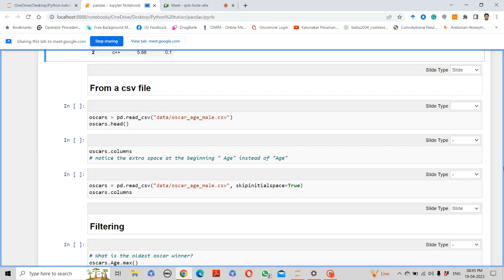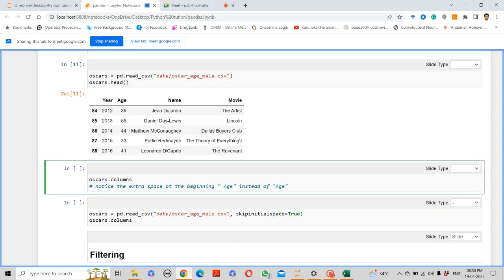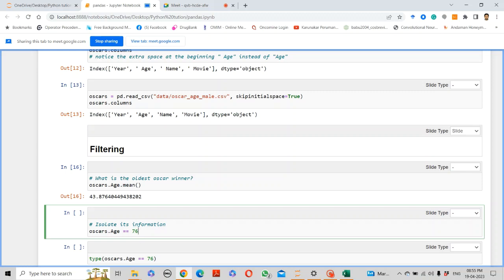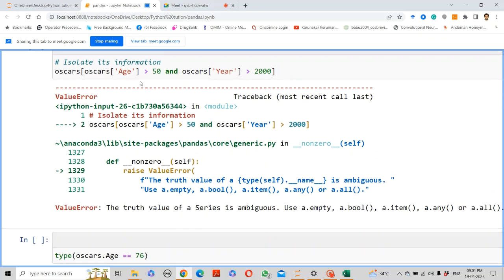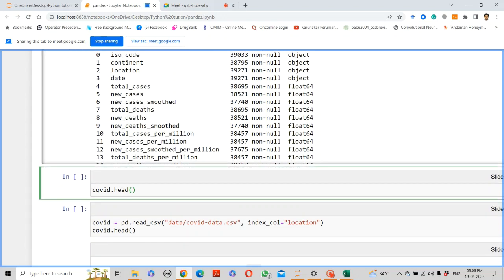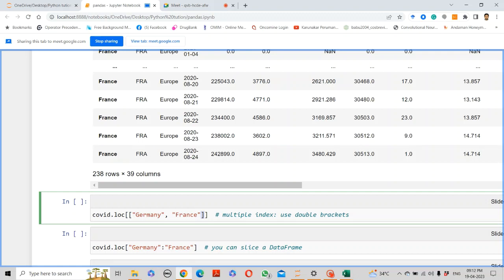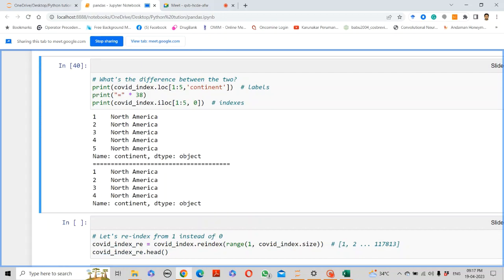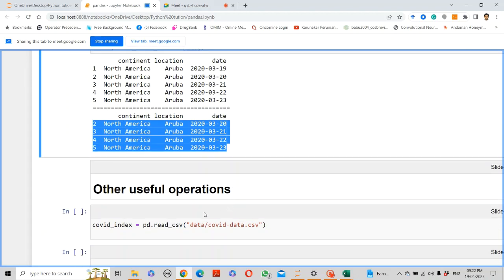Python dataframe 2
Filtering operation in Python data frame.
loc vs iloc in Python data frame.